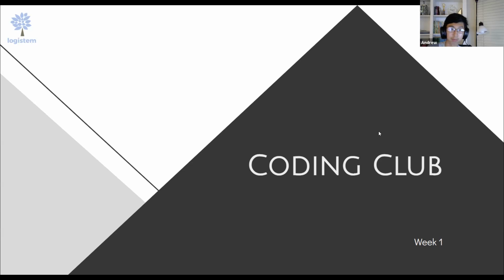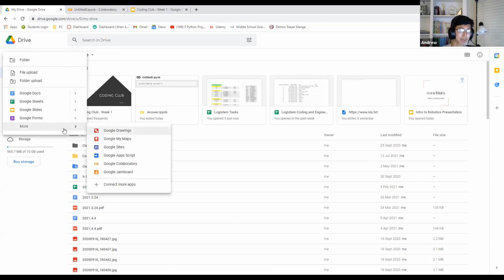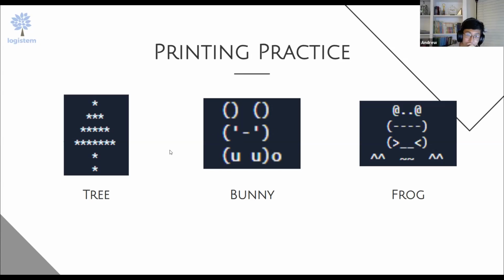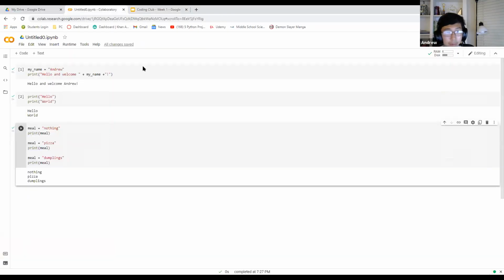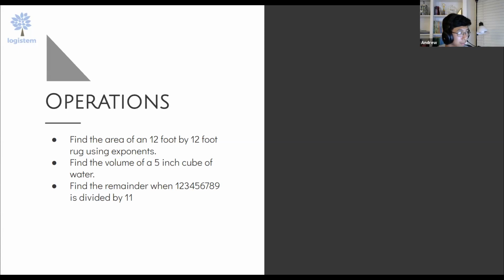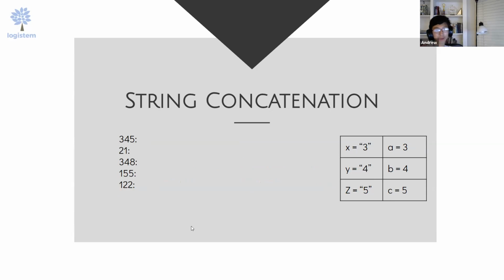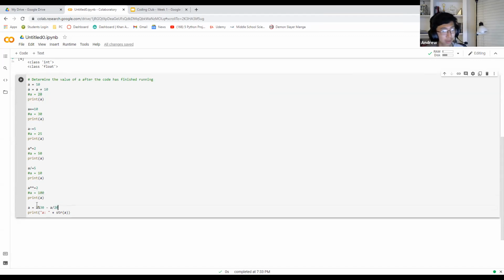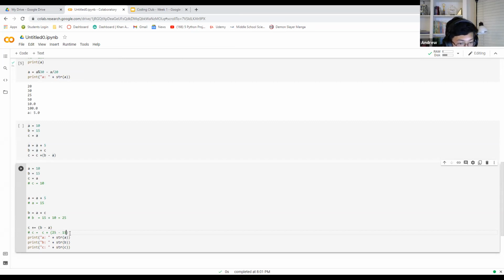Coding Club Session 1